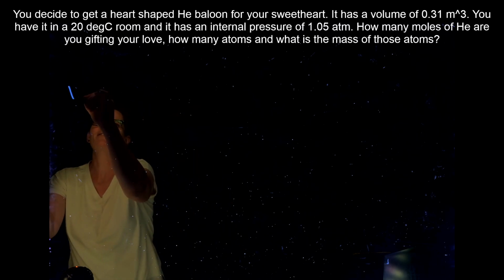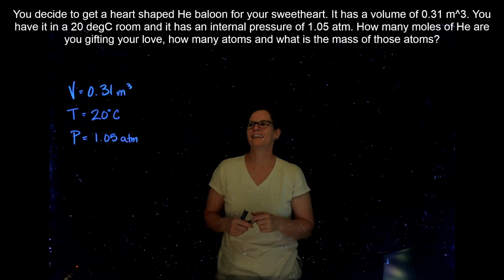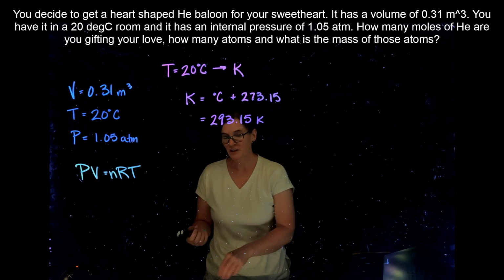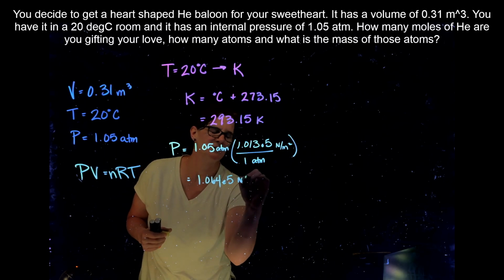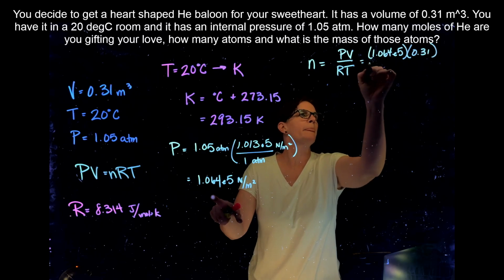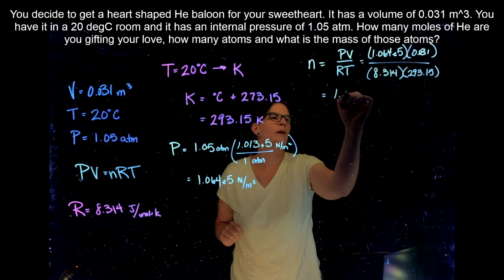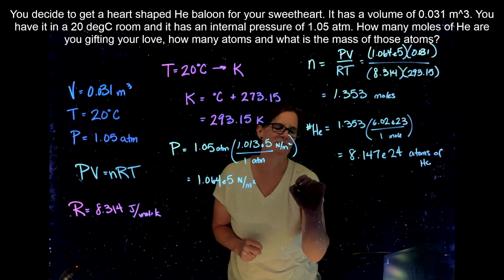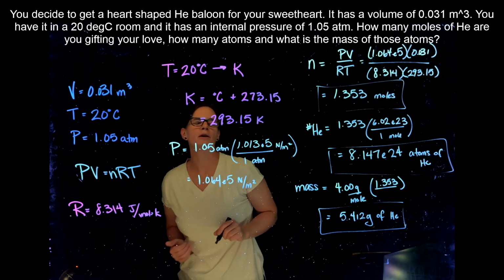Ideal Gas Law Example Problem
Example Problem for Ideal Gas Law

You decide to get a heart shaped He baloon for your sweetheart. It has a volume of 0.031 m^3. You have it in a 20 degC room and it has an internal pressure of 1.05 atm. How many moles of He are you gifting your love, how many atoms and what is the mass of those atoms?